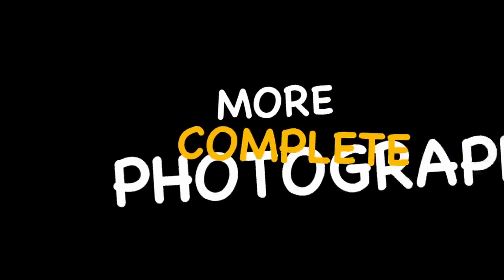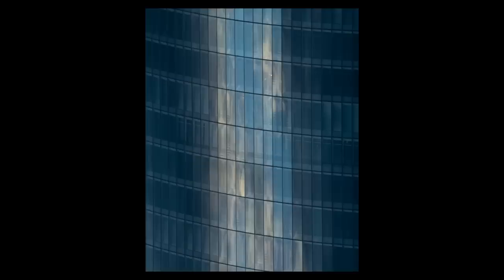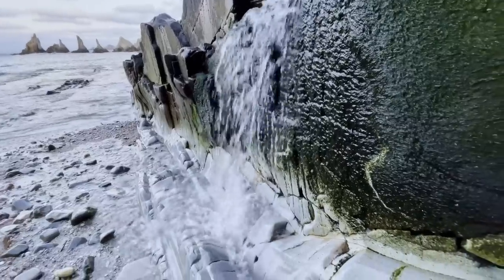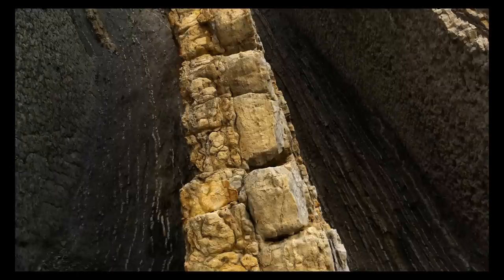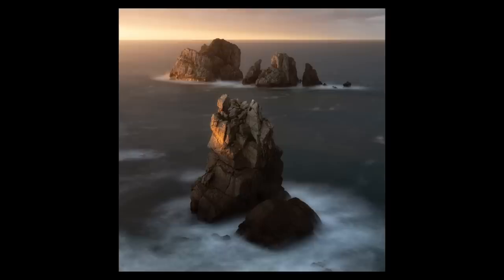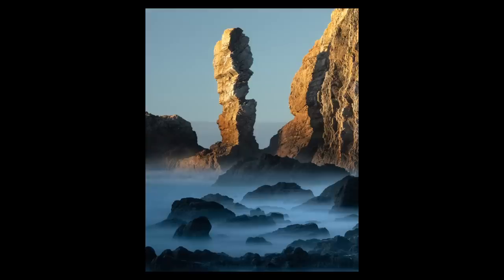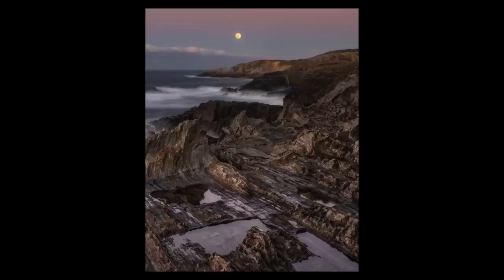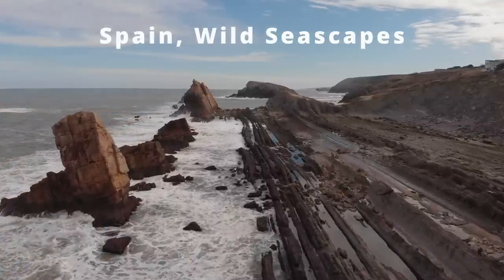Landscape Photography: How to become a complete photographer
Photography is harder than it looks, and in many ways it can be difficult to get better without following. bunch of rules, or copying someone else's vision. In this video I break down some of the fundamental skills to become a complete photographer, that is someone who can go anywhere, at any time, in any weather and make images they are happy with.

⬇️⬇️⬇️ Feel free to read this ⬇️⬇️⬇️

// MY WORK \\

// FOLLOW ME \\

// SOME MORE GREAT GEAR \\